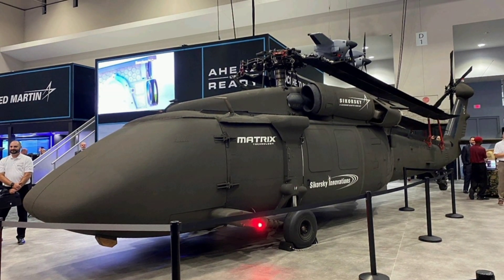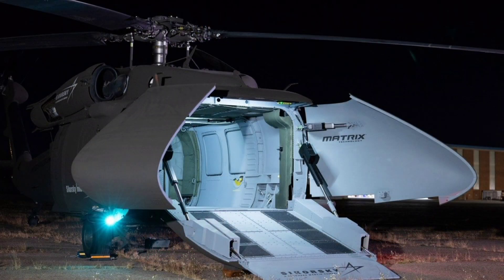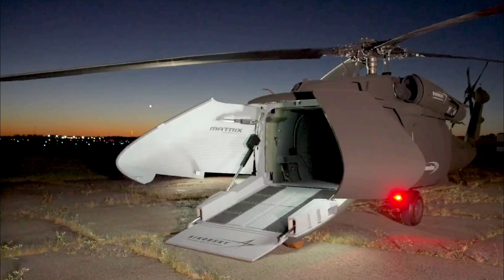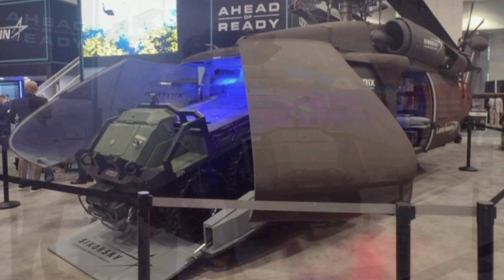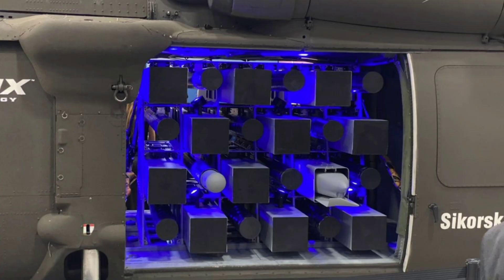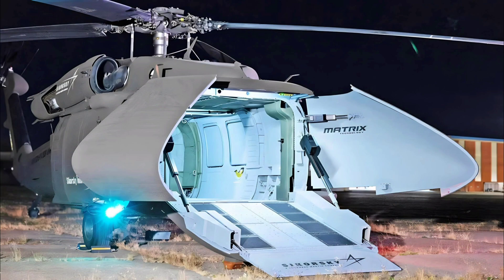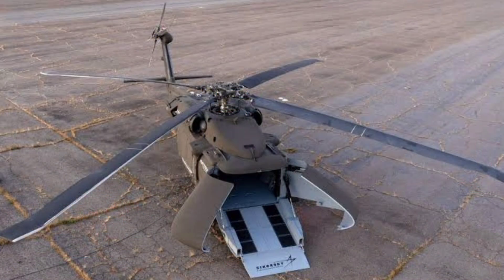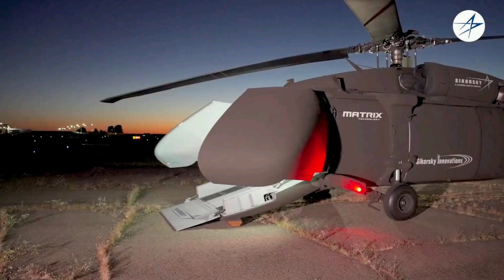S-70 UAS U-Hawk: The Fully Autonomous Black Hawk Changing the Future of Aviation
Today, we’re taking flight into the next era of unmanned aviation with the — a fully autonomous version of the legendary helicopter. Developed by and , this groundbreaking aircraft is built to reshape how logistics, resupply, and multi-mission support are carried out in contested zones. Instead of a cockpit, the U-Hawk features a redesigned clamshell nose bay that expands its cargo capacity by 25 percent, turning a proven workhorse into a powerful unmanned platform capable of hauling thousands of pounds of gear without risking any pilot’s life.

Unveiled on October 13, 2025, the U-Hawk is already being called a “game-changer” for the future of autonomous air operations. It’s engineered to fly fully pilotless, carrying out long-range cargo and drone deployment missions in environments that would be too dangerous for crewed aircraft. Built on the Black Hawk’s rugged and reliable airframe, this unmanned aerial system is designed to handle everything from tactical resupply to drone swarming operations in theaters like the Indo-Pacific or Ukraine. Its expanded cargo bay can hold large pallets or multiple small drones, making it a flexible tool for combat and humanitarian missions alike.

At the heart of the U-Hawk’s capabilities is its advanced autonomy suite, which allows the aircraft to operate without GPS, avoid threats, and execute precise drops or drone launches entirely on its own. Its modified UH-60L airframe provides 80 percent more cabin space, supporting up to 4,000 pounds of cargo and enabling extended operations. Powered by twin turboshaft engines, the U-Hawk reaches speeds of 159 knots with a range of 360 nautical miles. Its lidar, radar, and infrared systems work together with onboard AI to navigate complex environments, making it ideal for high-risk missions where human lives would otherwise be on the line.

Its operational concept is straightforward but revolutionary: the U-Hawk lifts off autonomously from a forward base or ship, travels at 120 knots to its destination, lowers sling loads or deploys drones mid-air, and returns to base without needing a pilot onboard. The large nose bay allows rapid cargo loading, while the AI brain handles flight paths, obstacle avoidance, and mission adjustments in real time. Whether used to resupply frontline units, deliver humanitarian aid, or launch small UAV swarms for overwatch, this platform offers unmatched flexibility for modern forces.

Key Technical Highlights:

Fully autonomous unmanned aerial system

Derived from UH-60L Black Hawk airframe

25% more cargo capacity

Twin T700 turboshaft engines producing 1,870 shp each

Top speed: 159 knots | Range: 360 nautical miles

80% larger cabin space compared to crewed Black Hawk

Lidar, radar, infrared sensors + onboard AI autonomy

Ideal for contested logistics, drone launch, and humanitarian ops

The U-Hawk’s strategic role is especially significant for expeditionary operations, where it can self-deploy from amphibious ships to island outposts or contested shorelines without putting pilots at risk. It’s also being explored for integration with NATO logistics through a joint pitch with . In recent demonstrations, U.S. fighter jets like and controlled multiple U-Hawks in formation, showcasing how this platform could fit into future swarm and networked warfare strategies.

As of October 13, 2025, the aircraft is preparing for flight testing in 2026. It has already sparked intense interest across defense communities worldwide for its potential to transform how heavy logistics and air operations are conducted without endangering flight crews.